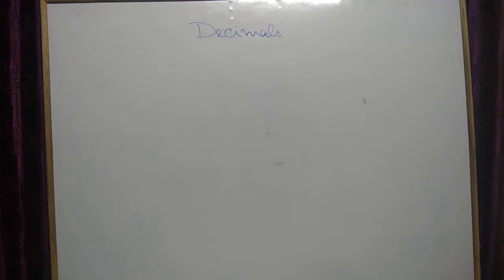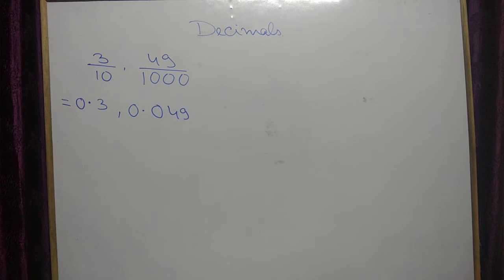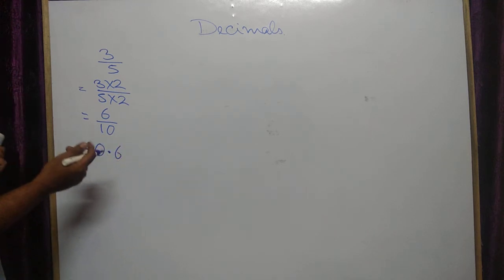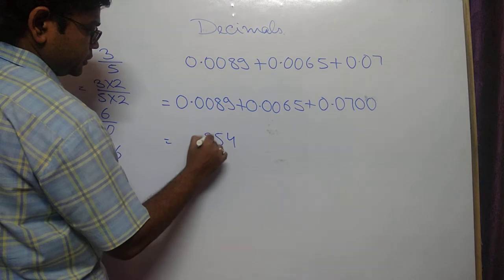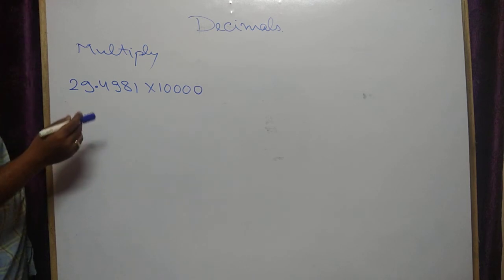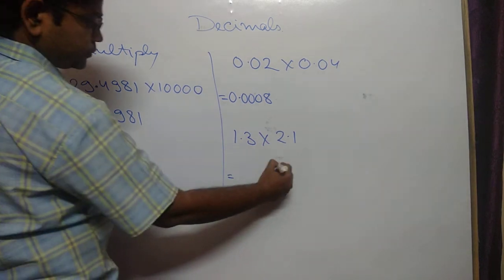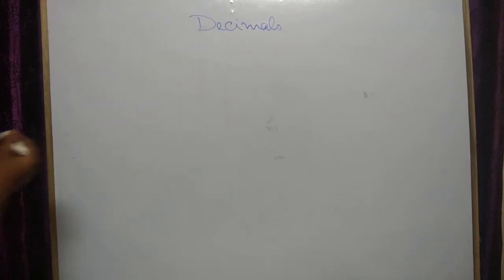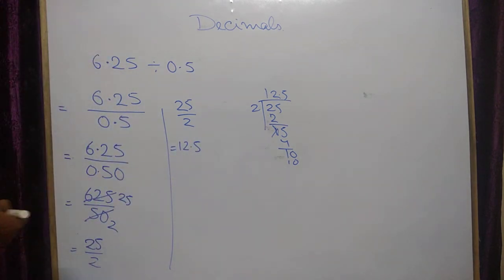Class - 7, Subject - Maths, Fractions and Decimals (Part 4)